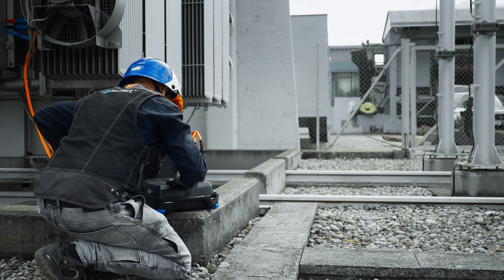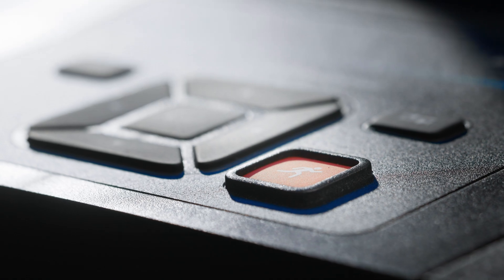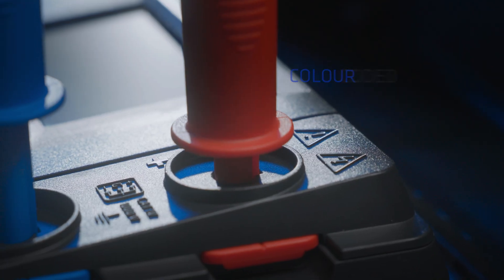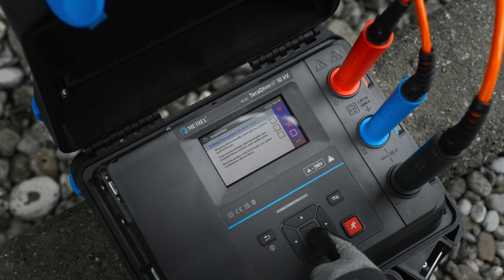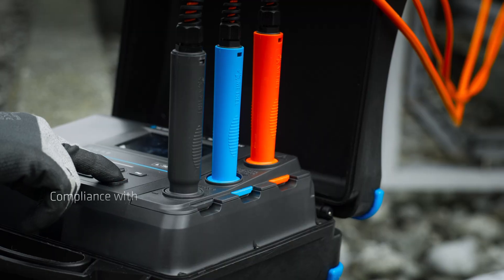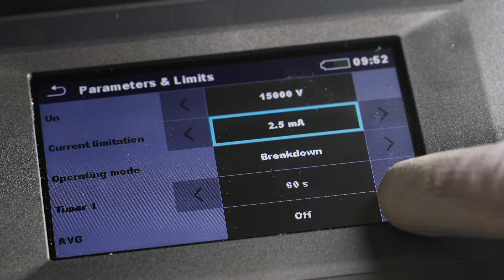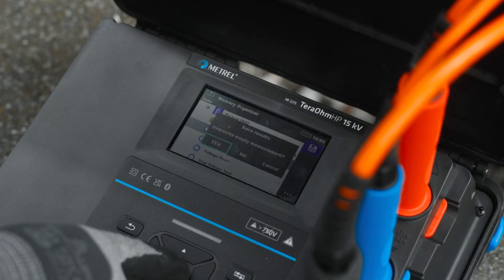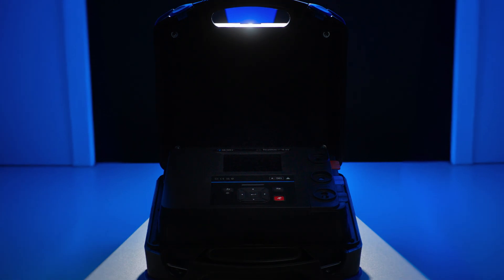MI 3211, MI 3215 | TeraOhmHP 10kV & 15kV | Promotional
A promotional video for the MI 3211 TeraOhmHP 10kV and MI 3215 TeraOhmHP 15kV depicting key features.

The MI 3215 TeraOhmHP 15 kV and MI 3211 TeraOhmHP 10 kV are portable, high voltage electrical insulation testers for testing electrical insulation with voltages of up to 15 kV and 10 kV respectively.

📩 NEWSLETTER
Sign up, keep updated with everything Metrel, and be the first to hear about new products, tips, and special offers.